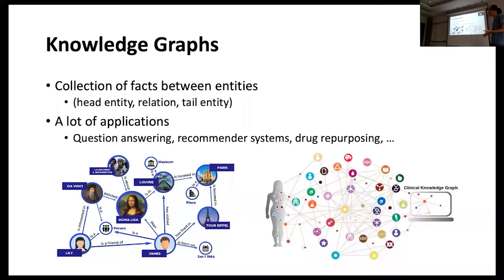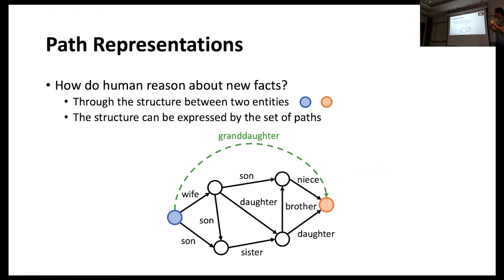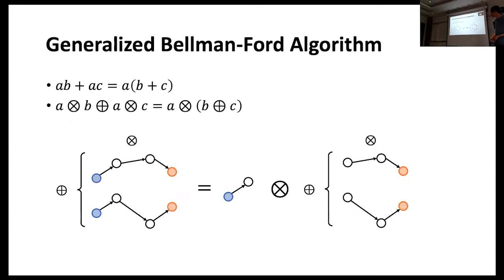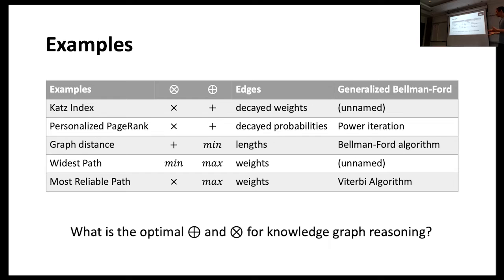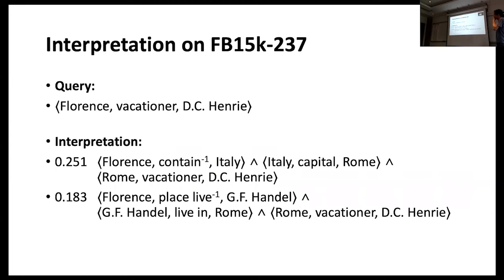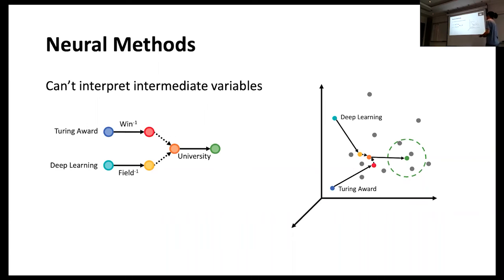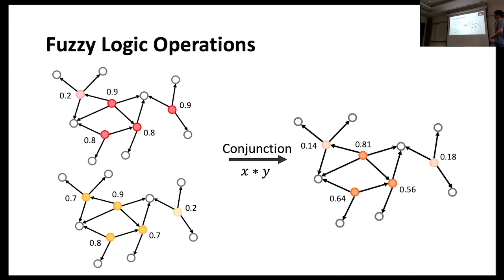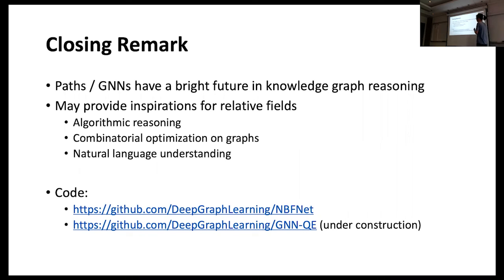Knowledge Graph Reasoning with Graph Neural Networks, Zhaocheng Zhu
Knowledge Graph Reasoning with Graph Neural Networks
Zhaocheng Zhu, University of Montreal, Mila

Knowledge graphs encode real-world facts and are critical in various applications and domains such as natural language understanding, recommender systems, drug discovery. A fundamental problem on knowledge graphs is to predict the answer to some queries by reasoning over existing facts, a.k.a. knowledge graph reasoning. Such a problem is commonly solved by embedding methods. In this talk, we take another approach, and solves knowledge graph reasoning with graph neural networks. First, we propose Neural Bellman-Ford Networks (NBFNet) that solves single-hop reasoning with the generalized Bellman-Ford algorithm and learned operators in the path formulation. Then we introduce Graph Neural Network Query Executor (GNN-QE) that combines GNNs with fuzzy sets for answering multi-hop queries on knowledge graphs. Both models are highly related to traditional symbolic methods, such as personalized PageRank and subgraph matching, but can additionally deal with the missing links in knowledge graphs. Meanwhile, both models can visualize their intermediate steps, which may help us better understand the reasoning process.